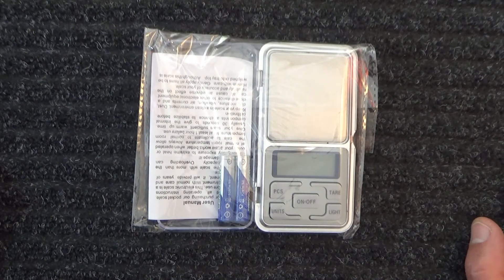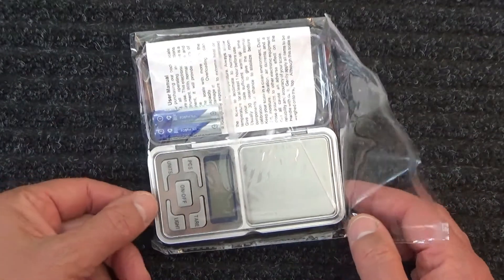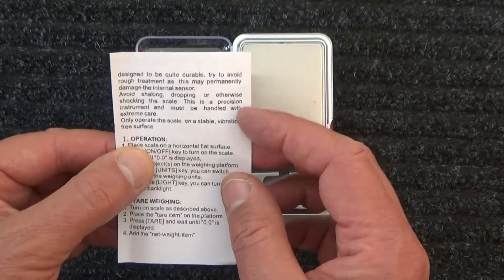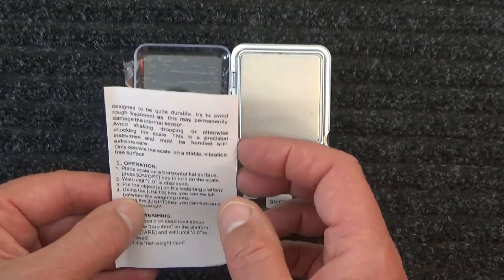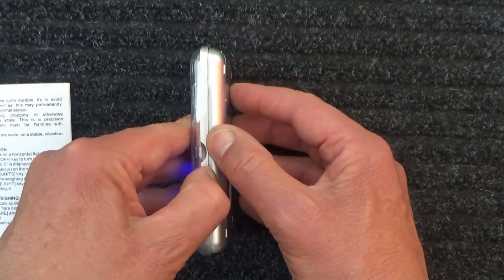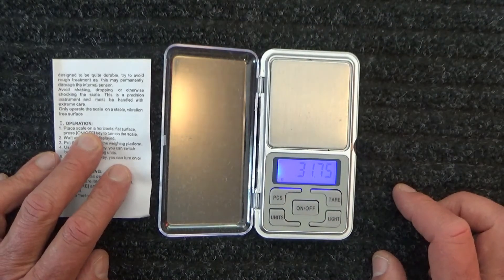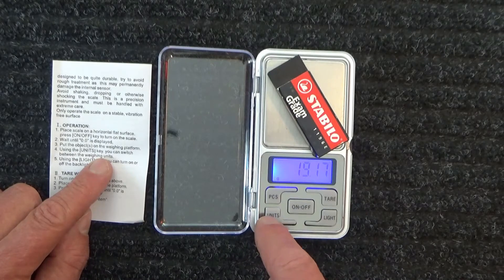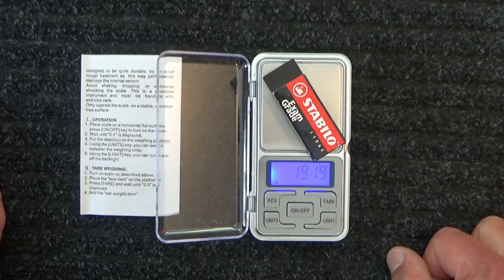Unpacking a New 200g Scale - Weighing Instrument - Australian Content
Today I'm Unboxing (or really unpacking) a new 200 gram Scale that I bought online. Watch the video for all the details.